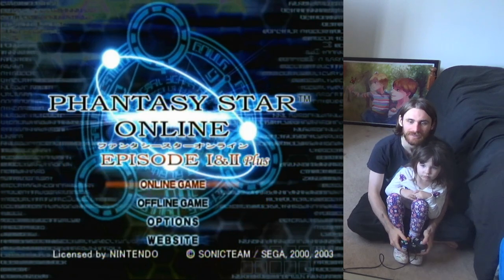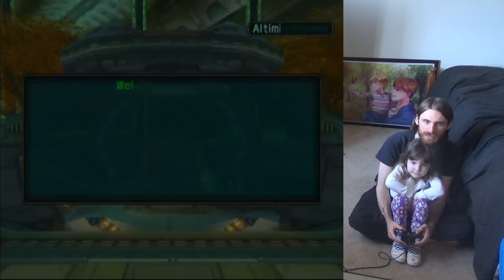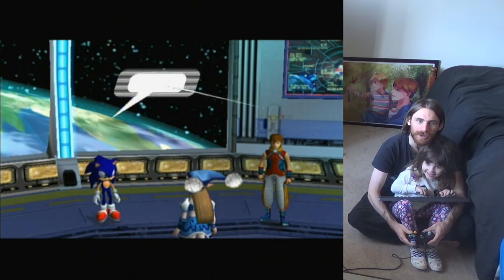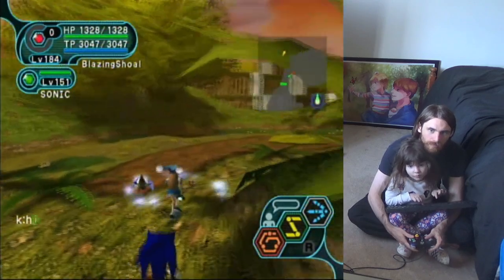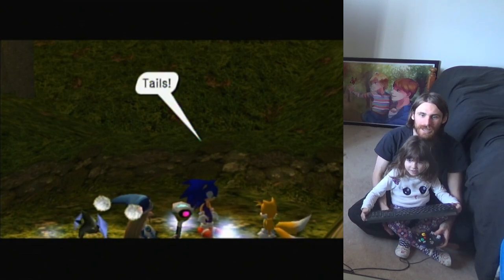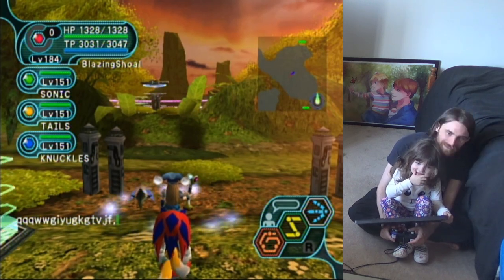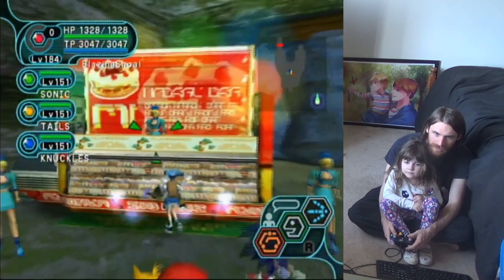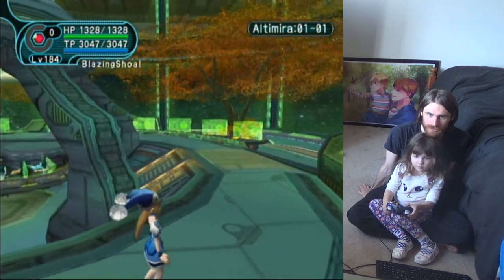Four-Year-Old & Father Play Phantasy Star Online (Sonic Quest… & Knuckles)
Being such a huge Sonic the Hedgehog fan, maybe even more than I am, it's no wonder that she was delighted to see her favorite character in Phantasy Star Online, one of her favorite games. Of course, it didn't hurt that Tails and Knuckles were there as well. (^-^)

…but now we get to actually do one of the quests, albeit without teammates right now. Next time, hopefully we'll come in with teammates to have a real quest, as I had done with Doc Oran.

…& Knuckles.